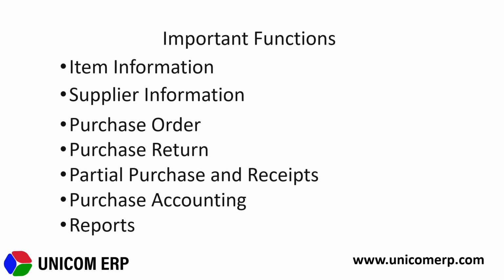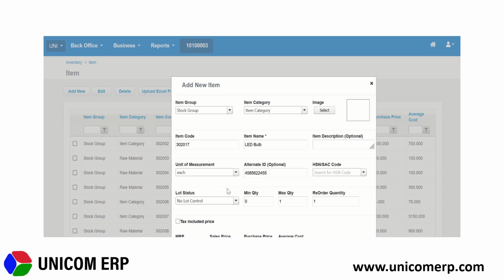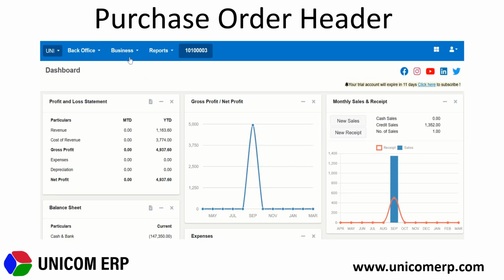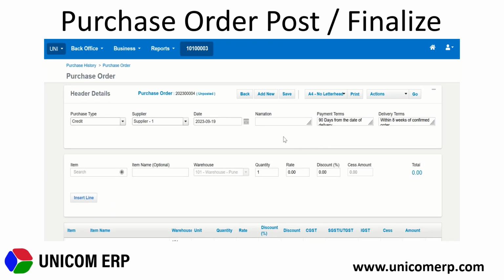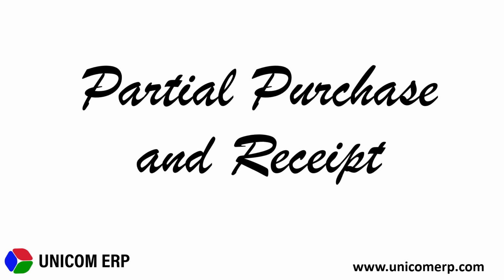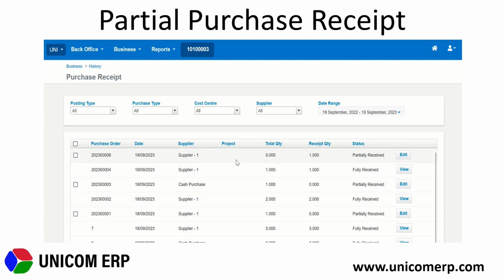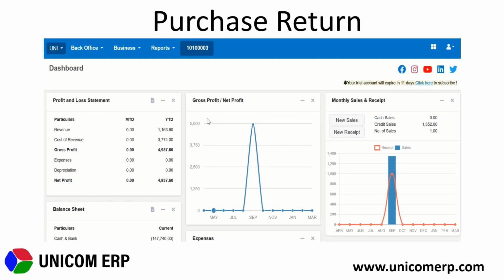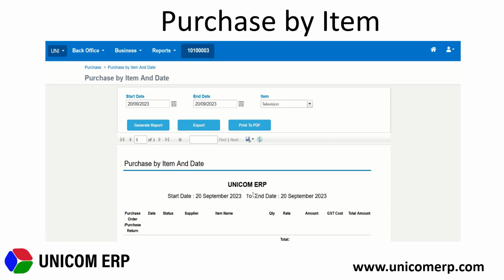Unicom ERP | Purchase Management Tutorial | Partial Purchase | Partial Receipt | Cloud Based ERP